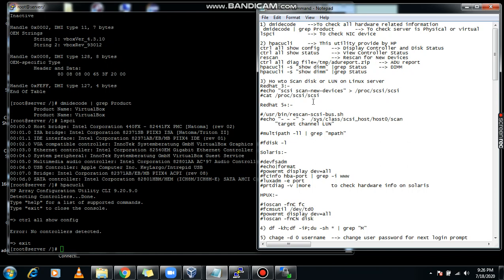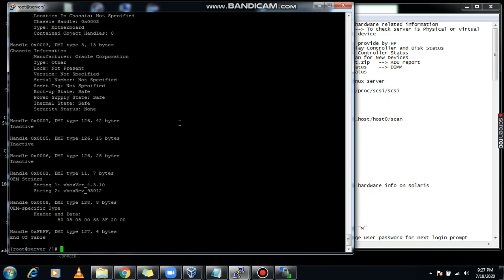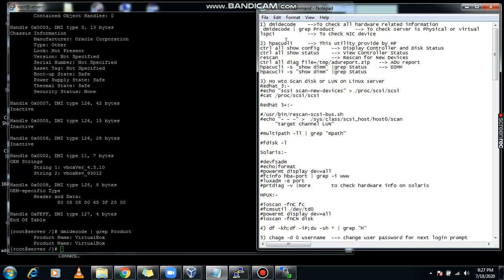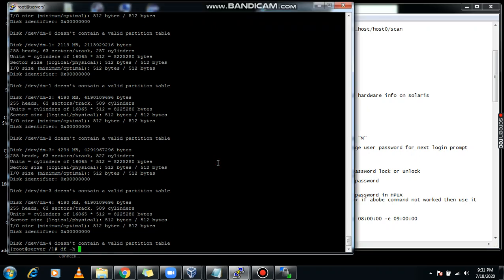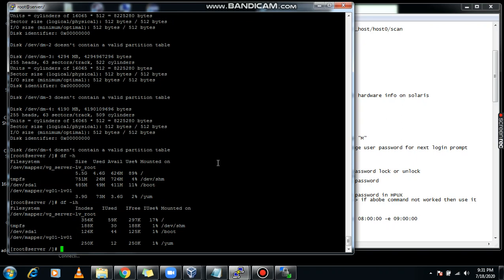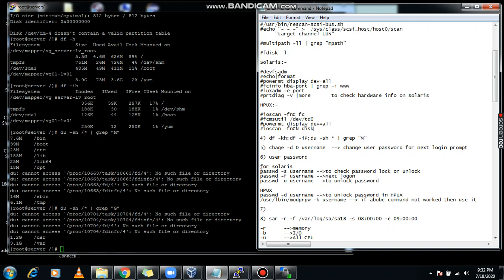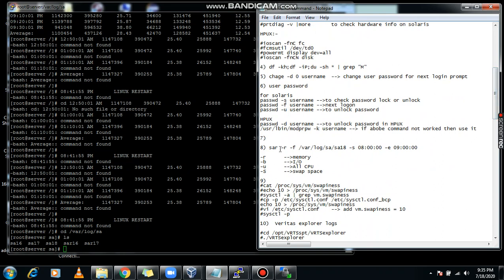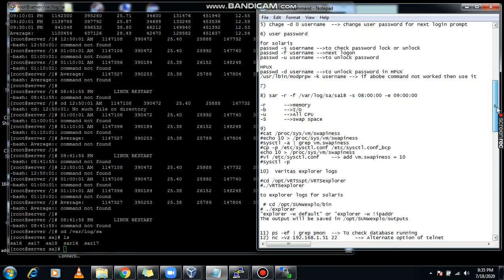C. (LINUX) Linux Admin command on production enviroment part1